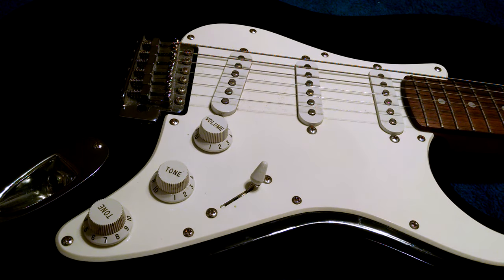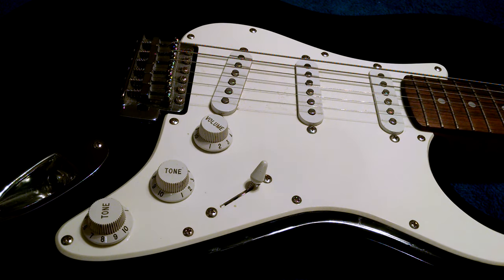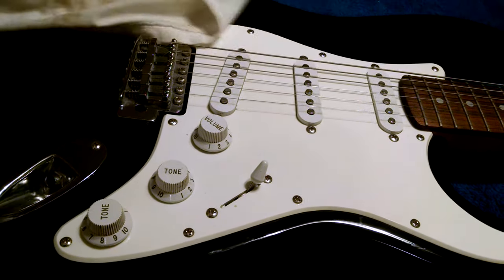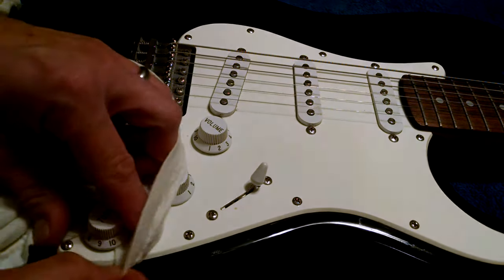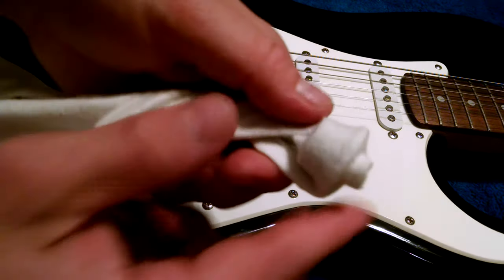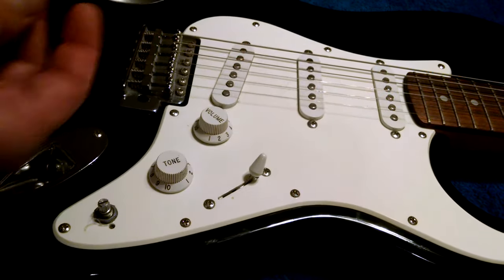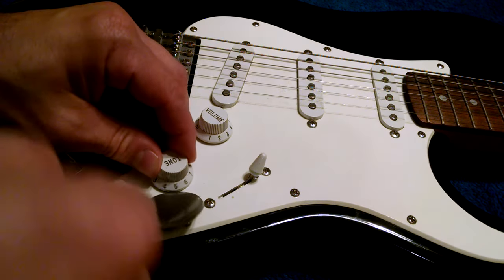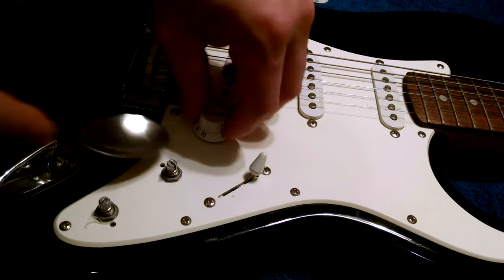How to safely remove the tone knobs from your guitar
Don't gouge your pickguard with a screwdriver!  Here's my tricks for safely removing the volume/tone knobs from your guitar

I strongly encourage everyone to buy their guitars used!  And the used-guitar-buying process that I most appreciate & support involves getting yourself out there and meeting new people, visiting new places, discovering new ideas...and you do that by traversing the used guitar market of your city.  However, I recognize there are instances in which having a new guitar shipped to you is the most appropriate path to take.  You'll be paying the same no matter if you use a link or not...but if you do buy a guitar with one of the links below, you'll be showing support for the Pinetop Jackson channel!  So without further ado, below are some links to the guitars that I consider to be the backbone of the affordable guitar scene worldwide!
Squier Affinity Strat
Squier Bullet Tele
Epiphone Special II
And for an affordable acoustic, you can't beat the Yamaha FG800